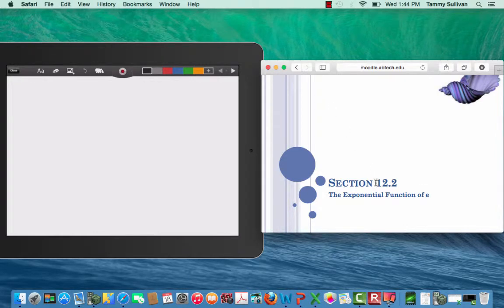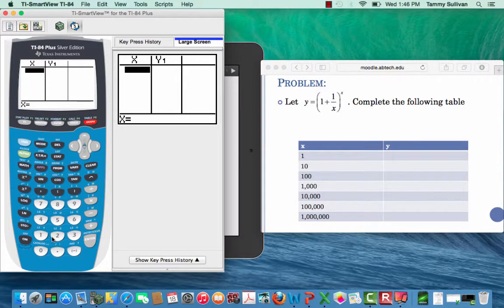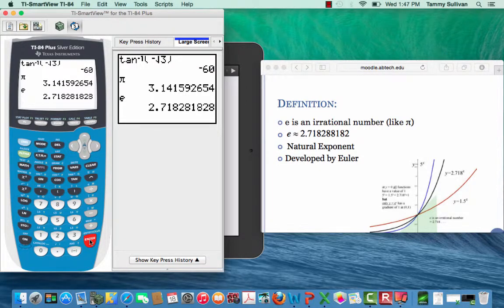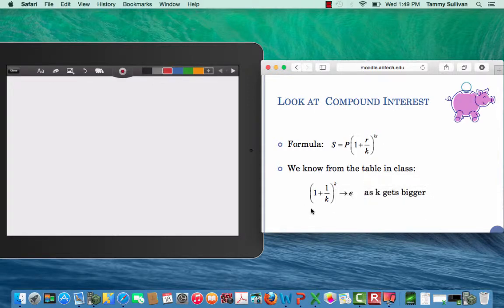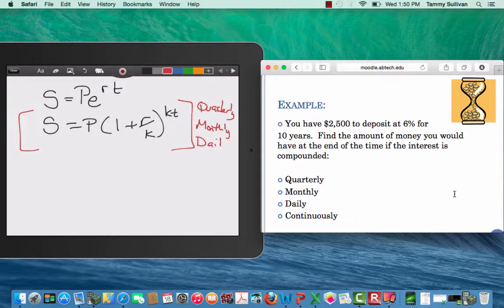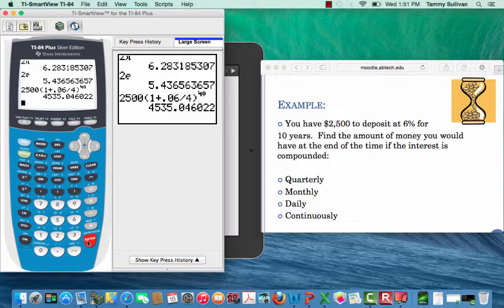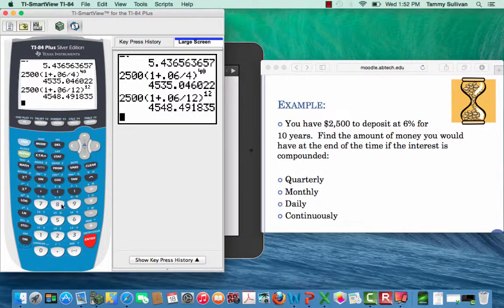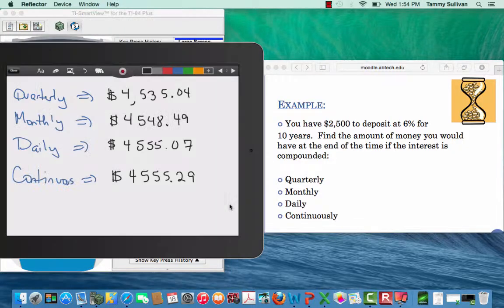MAT122sec122PartIa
Lecture for the first part on Section 12.2